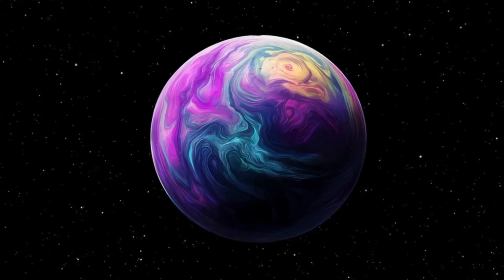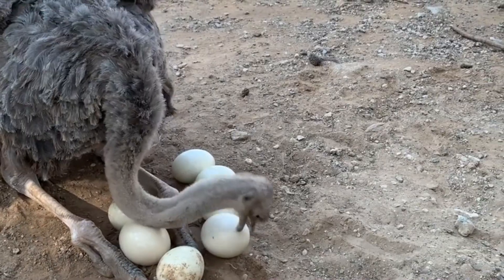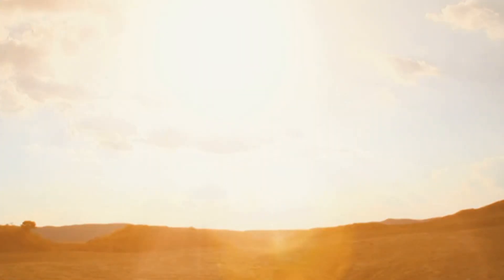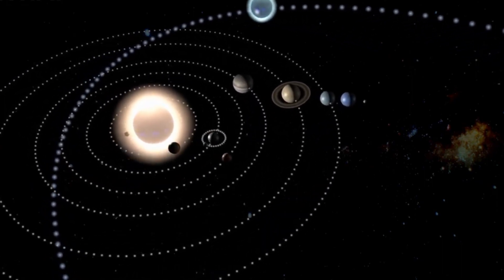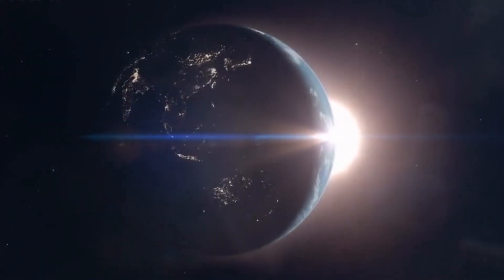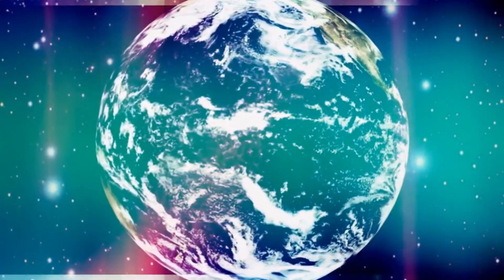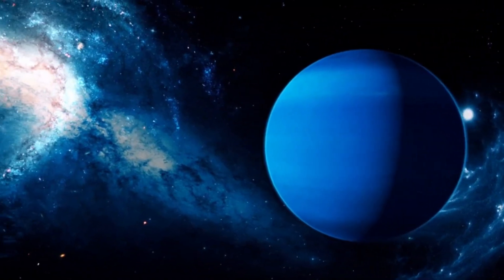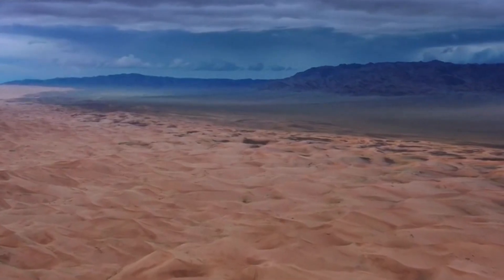5 Bizarre Planets That DEFY Explanation!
Astronomers recently found a massive planet, LHS 3154b, that’s over 13 times heavier than Earth, and it’s puzzling scientists. It orbits a small, dim red star, which shouldn't have enough material to form such a huge planet. Normally, stars like this would create much smaller planets. The discovery of LHS 3154b goes against the current theories of how planets form. It would need a planet-forming disk way bigger than expected to exist. This find is important because it could change what we know about how planets form, especially around stars like this that are super common.